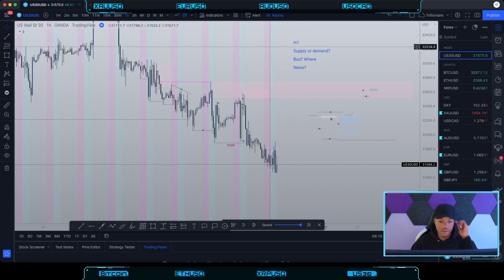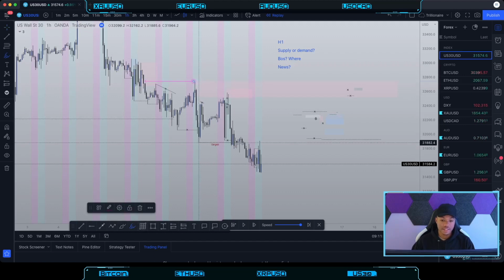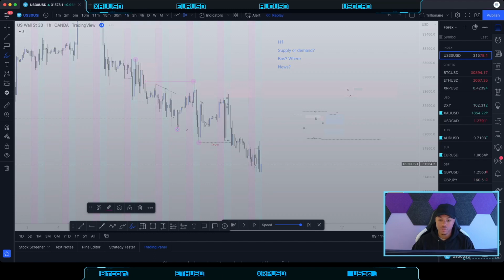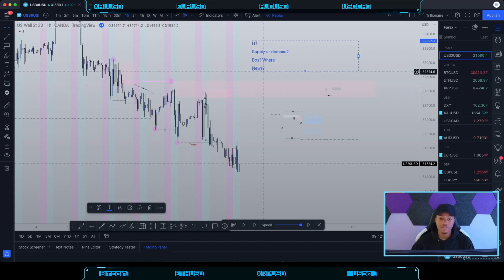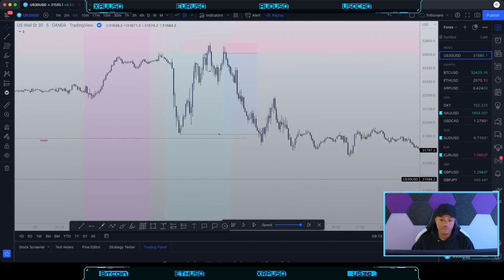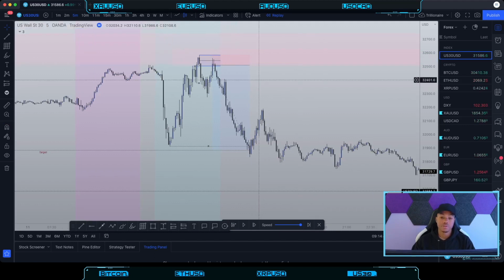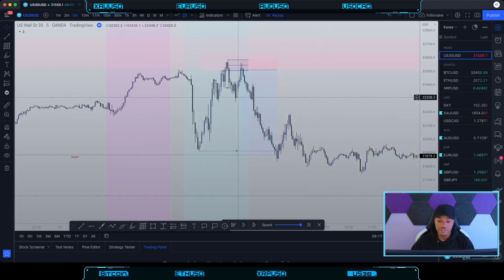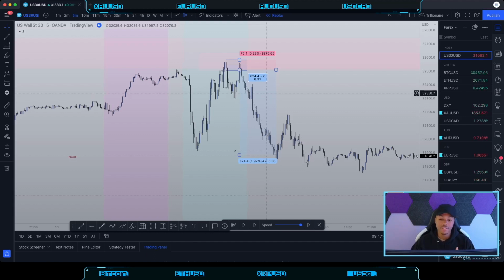THE ONLY US30 VIDEO YOU NEED | MUST WATCH | US30 Chart time!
With this mentorship you will gain access to:
- NFT’s…. (SPECIAL)
- Discount on Mac’s 3-day in depth Day Trading Master Class (!!!)